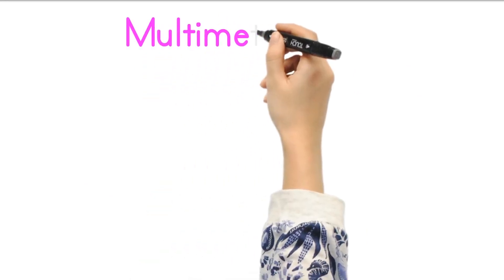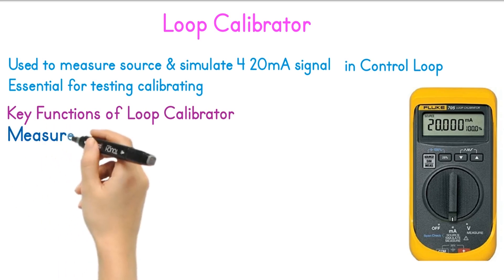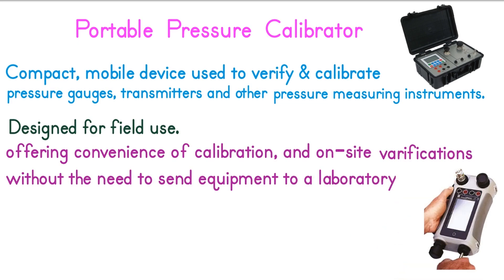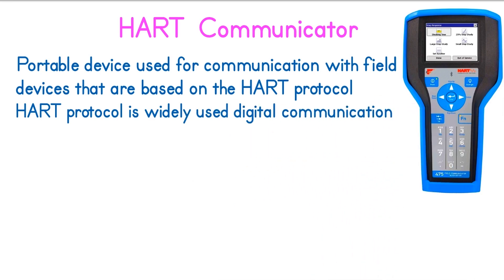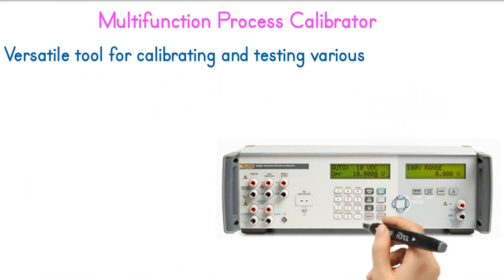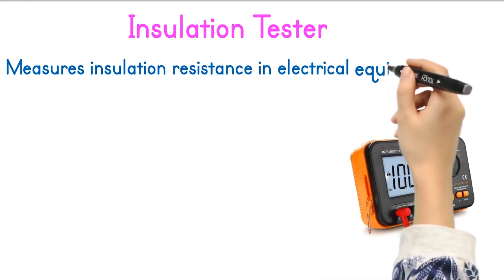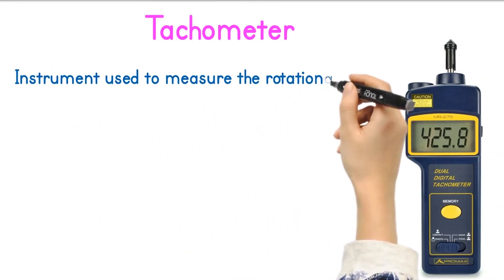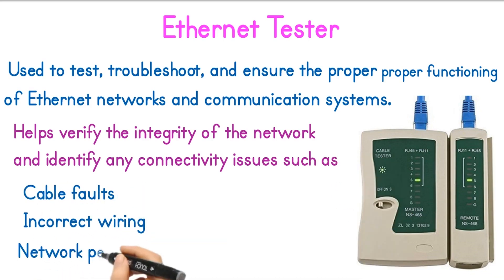Essential Tool for Instrument Technician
In this video, we take you through the must-have tools for every instrument technician. From multimeters and loop calibrators to specialized multi fuction calibrator and cable testers,
We cover all the essentials tools, you need to excel in the field.

🔧 What You'll Learn in This Video:
An overview of the essential following tools for instrumentation work.
Overview and key functions of the following Tools
1. Multimeter
2. Loop Calibrator
3. Portable Pressure Calibrator
4. Temperature Calibrator
5. Hart Calibrator
6. Multifunction Process Calibrator
7. Insulation Tester
8. tachometer